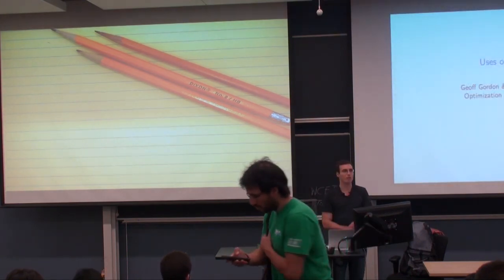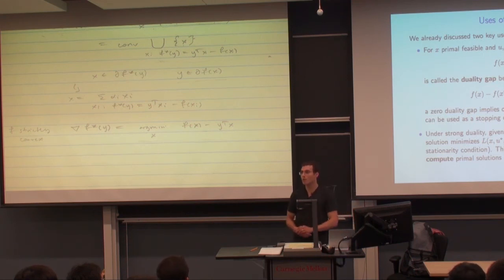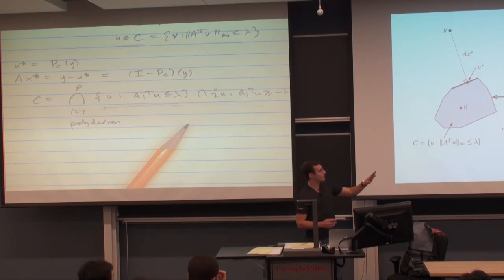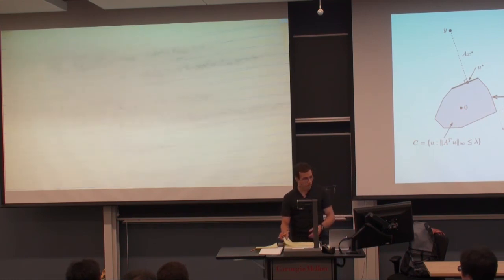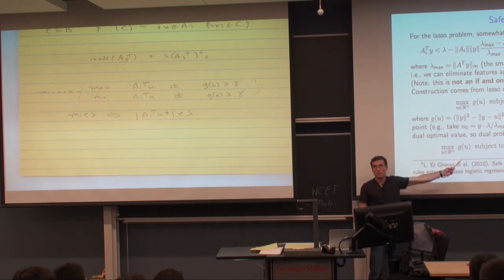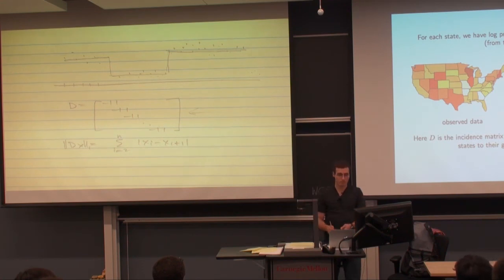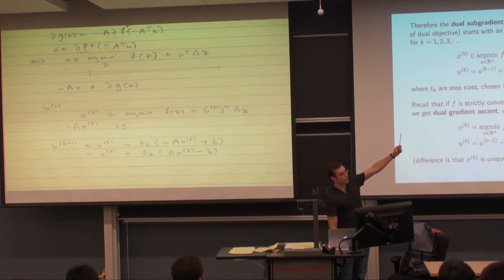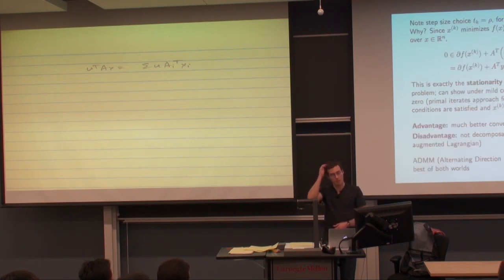Lecture 18: Uses of duality